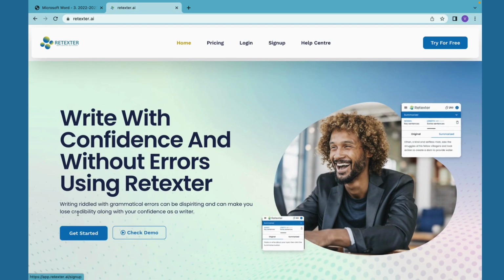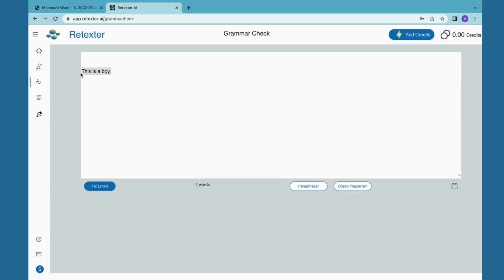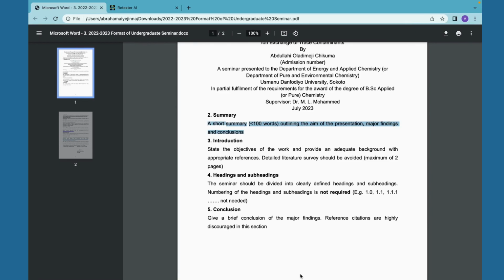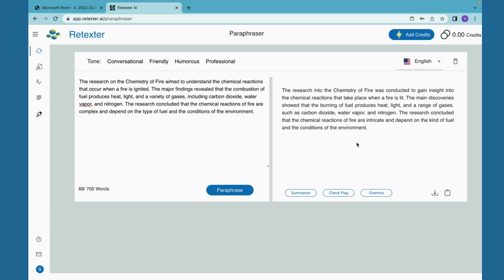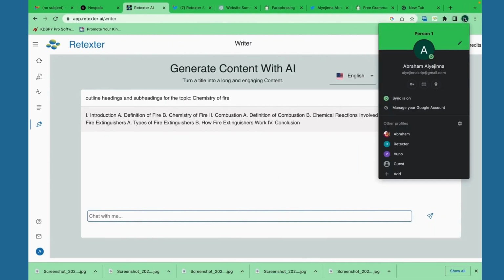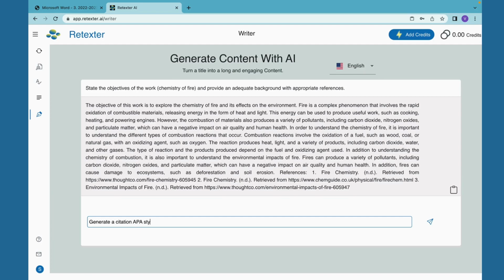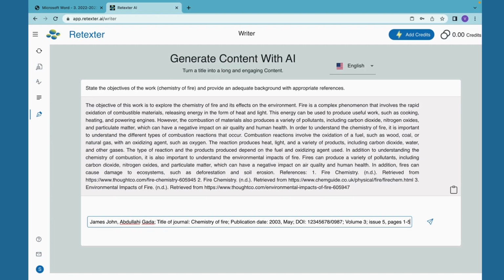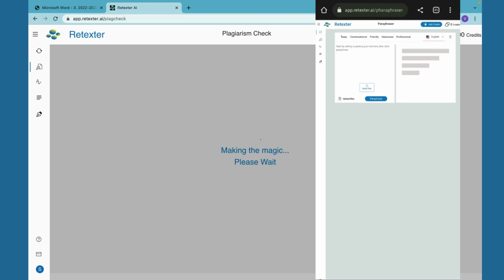Revealed: New A.I you can use as a students to get A+